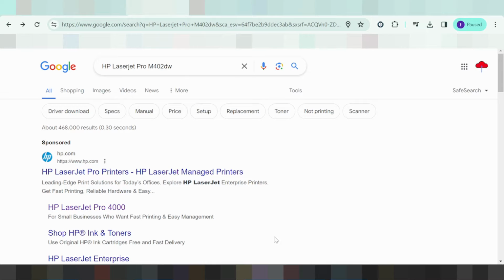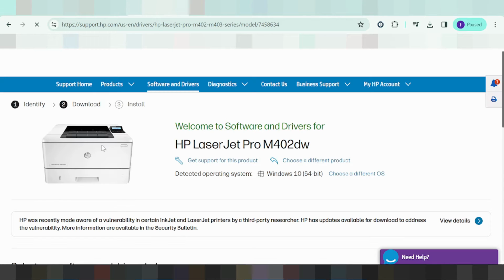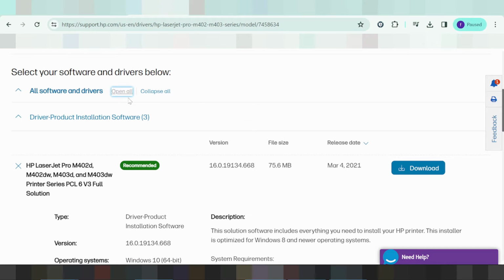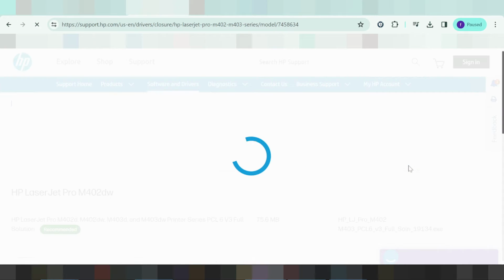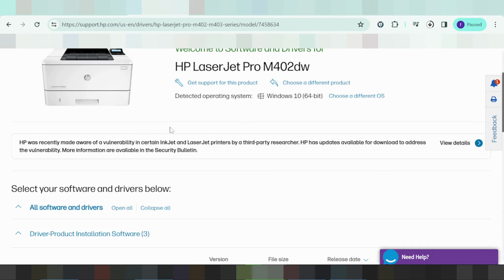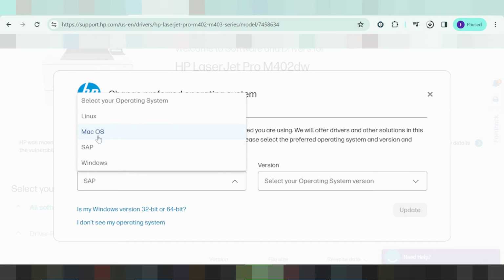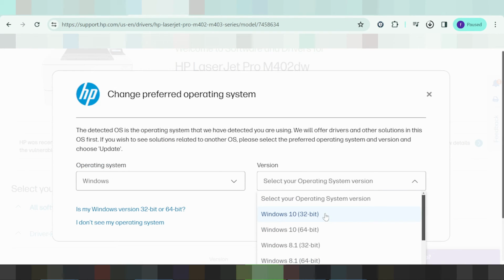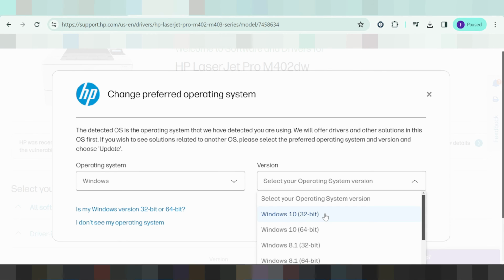HP LaserJet Pro M402dw Driver Download and Setup Windows 11 Windows 10, Mac 13, Mac 12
the here link download for HP LaserJet Pro M402dw